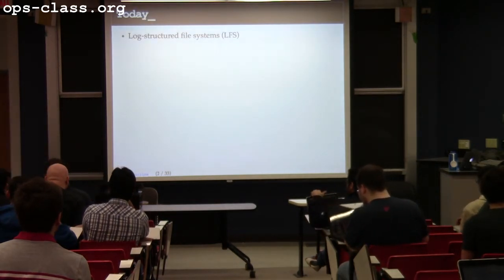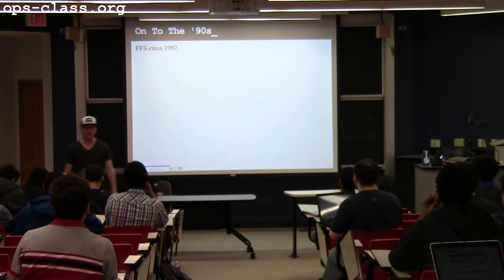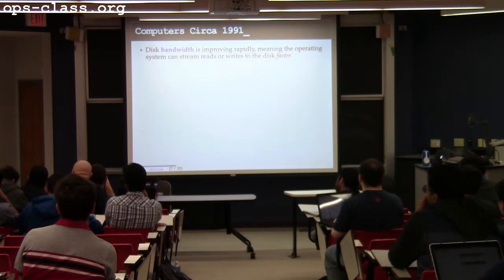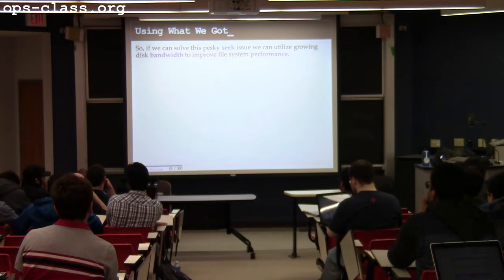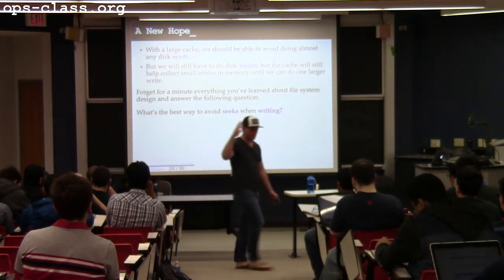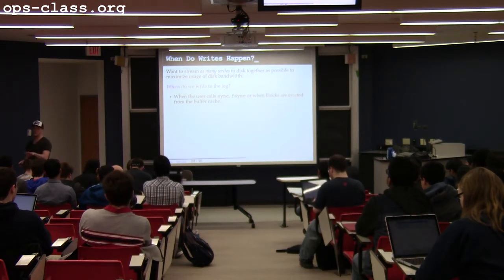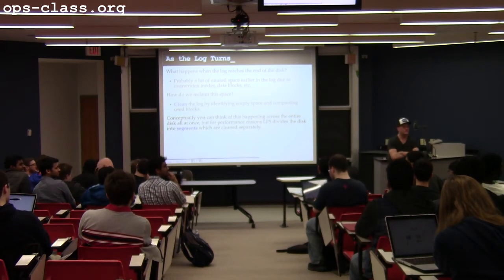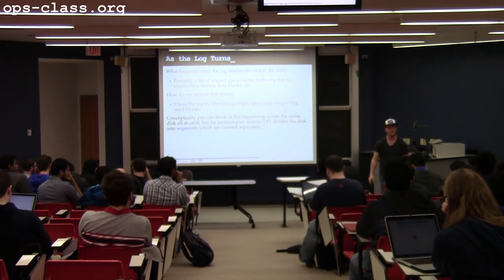17 Apr 2017: Log-Structured File Systems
Discussion of log-structured file systems.